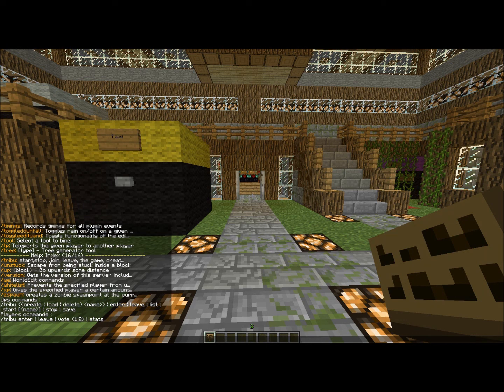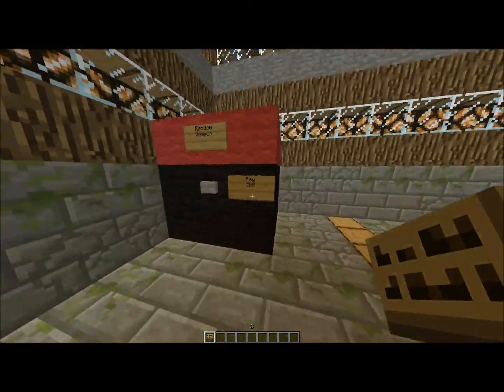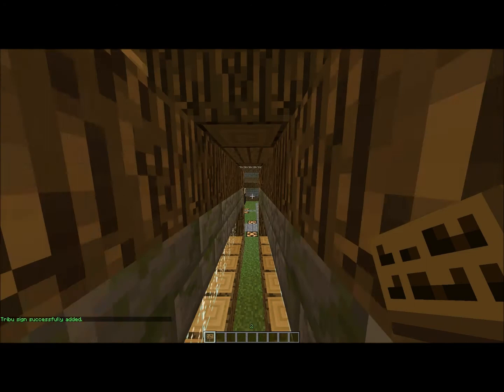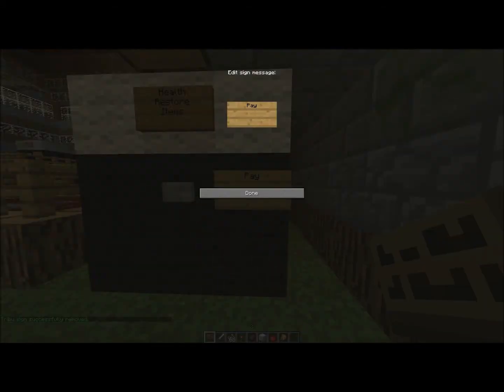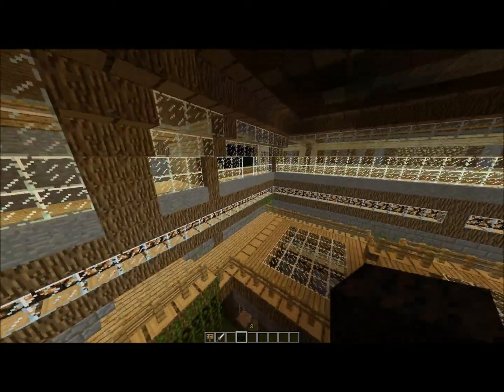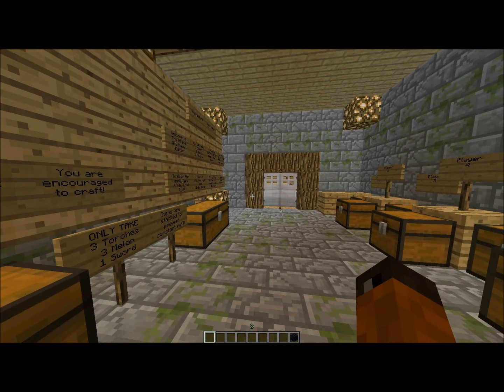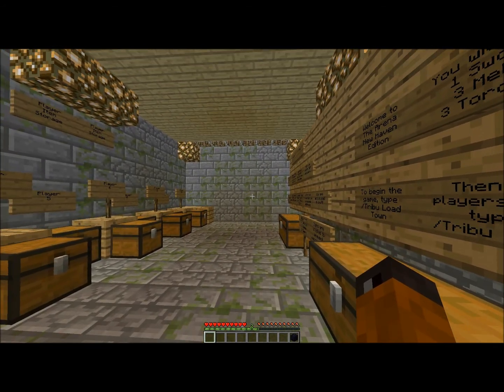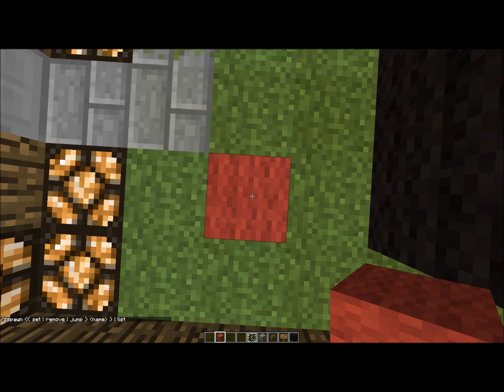Knux tours the old Zombie Server - Part 3 - Minecraft - TRIBU (Level creation) - (KNX017)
We take a look around the old server we used to run a few months ago. After discovering a mod called Tribu we decided to create some mock-up levels to see how it would work. Tribu is basically Minecraft's answer to Call Of Duty's Nazi Zombie mode. It spawns increasing waves of the un-dead into your set area and you kill them to accumulate points which are then spent on items or weapons.
It's a pretty cool mod for Bukkit servers and can be found @

I hope you enjoy these videos, thanks for stopping by! Your daily dose of gaming, with Knux Veeone!
(Video releases from Monday to Friday with the occasional bonus content!)